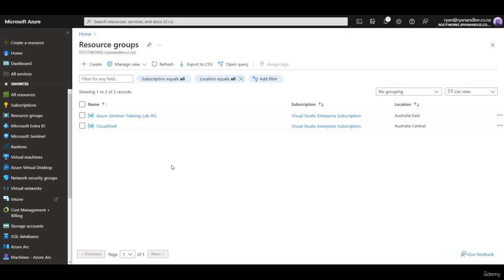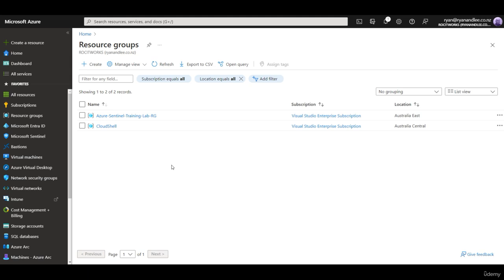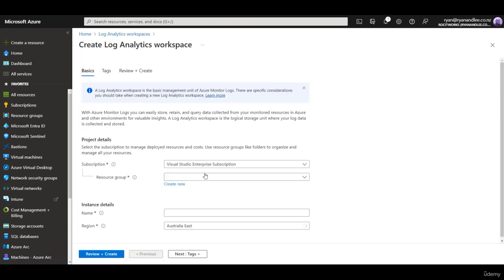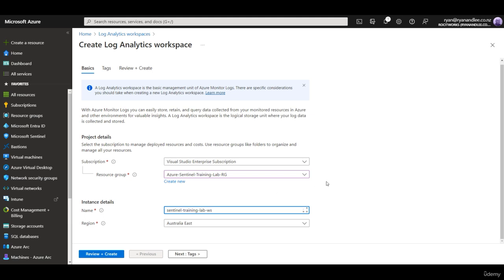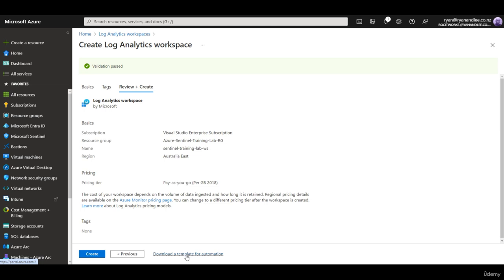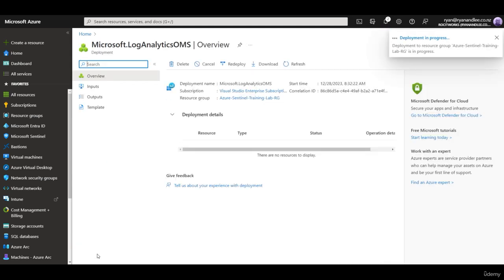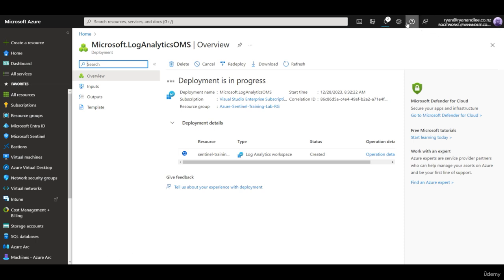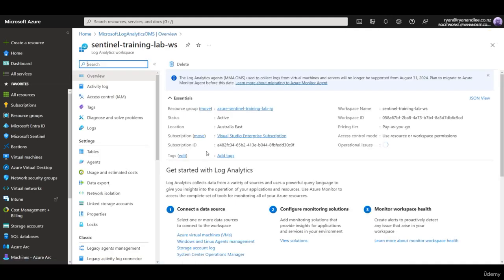3 Live Lab Deploy the Sentinel Log Analytical Workspace